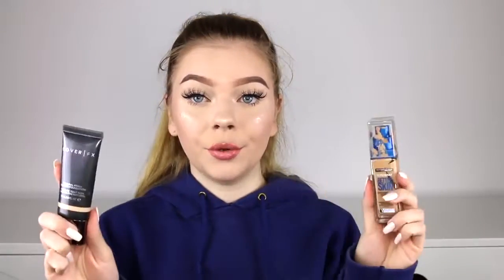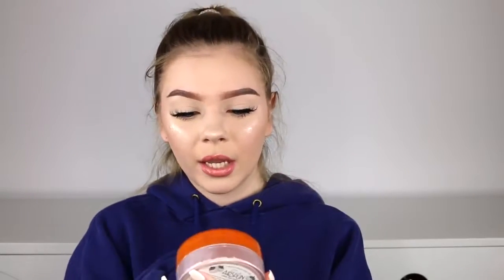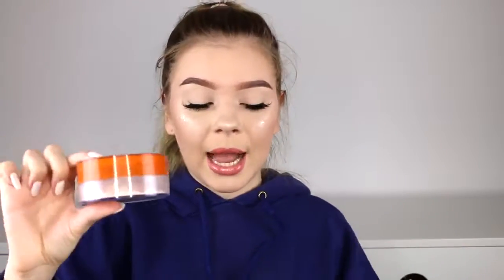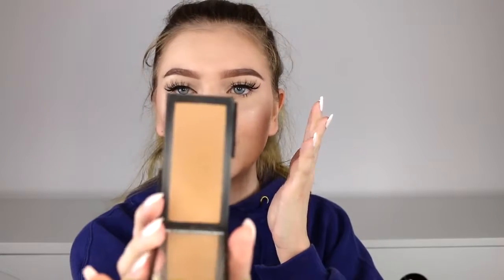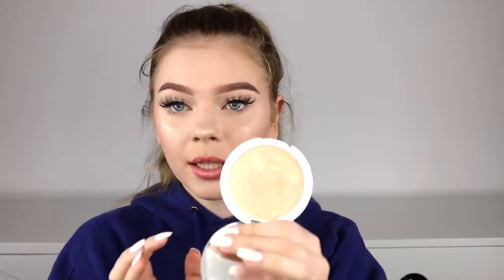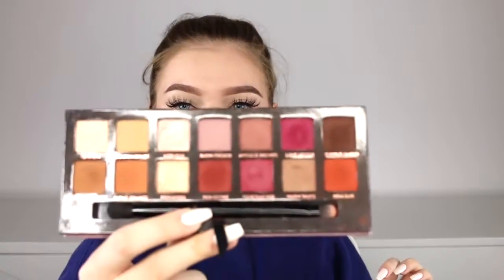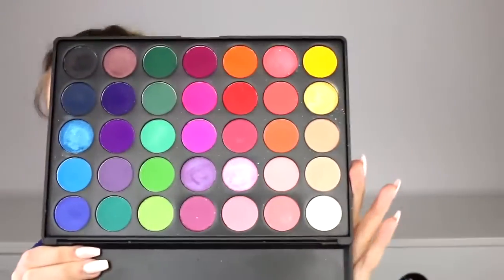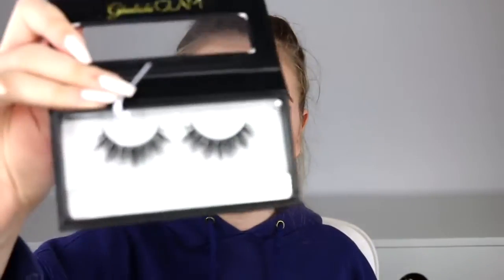BEST OF BEAUTY 2016 | Tina Halada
Click to watch my all-time favorite beauty products from this year 2016💕 Hope you enjoy😊 \n\nSUBSCRIBE INSTAGRAM TWITTER SNAPCHAT: @tutorialsbytina\n\nBUSINESS INQUIRIES:\nEmail: \n\n \n\nPRODUCTS MENTIONED: 💕 \n\nBobbie Brown Vitamin Enriched Face Base Cosmetics Bye Bye Pores Primer FX Natural Finish Foundation Better Skin Foundation Forever Ultra HD Stick Shape Tape Concealer Powder Armani Luminous Silk Powder Foundation Suntan Bronzer Beverly Hills Powder Contour in Fawn Luminoso Baked Blush Balm Mary Loumanizer Highlight So Hollywood Illuminator Geek Single Eyeshadows Modern Renaissance Palette 35B Palette Decay Glitter Liner Lashes in Miami (CODE: “TINA” for 10% off) Faced Melted Matte Liquid Lipstick I’m Wearing:💕 \nTop: Frankie’s Collective Vintage Nike Sweatshirt\n\n✨DISCOUNTS✨ \n\nVANITY PLANET:\n 70% OFF DISCOUNT FOR SPIN BRUSH \n Code: "TINA" for 70% off\n\n 70% off these Vanity Planet Cruelty Free Makeup Brushes Use code after checkout: TINAGLAM (only $30 bucks)!\n\nLILLY LASHES:\n Code: “TINA” for 10% off\n \nARTIST COUTURE:\n Code: “TUTORIALSBYTINA” for 15% off\n\nMAKEUP SHACK:\n Code: “TINA” for 20% off\n\nSIGMA BEAUTY:\n Code: “TINA” for 10% off!\n\n\nMY FAVORITE EYESHADOWS: \n FAVORITE LASHES:\n 70D\nEDITTING SOFTWARE:\nFinal Cut Pro X